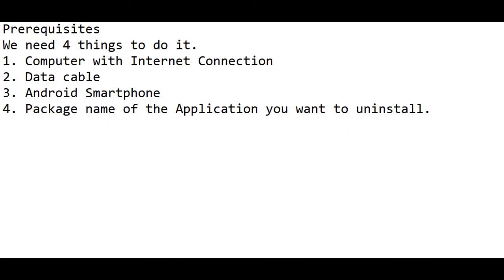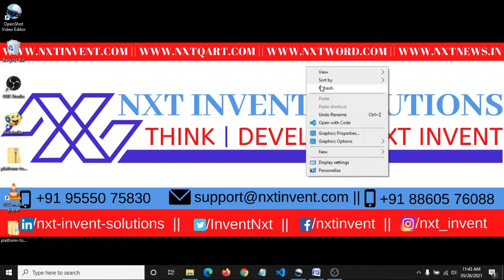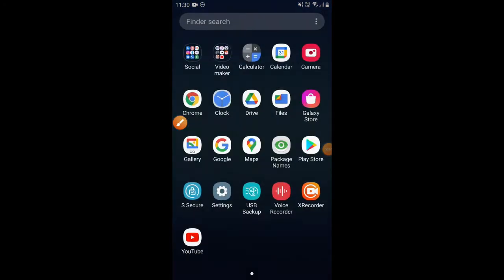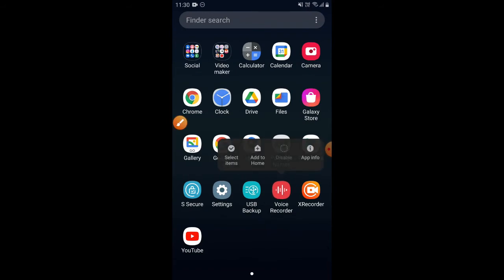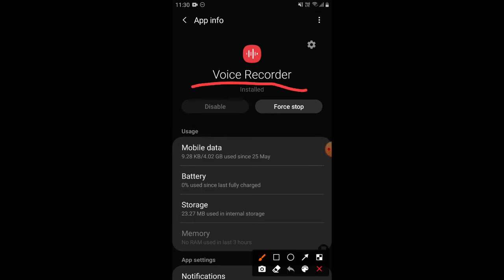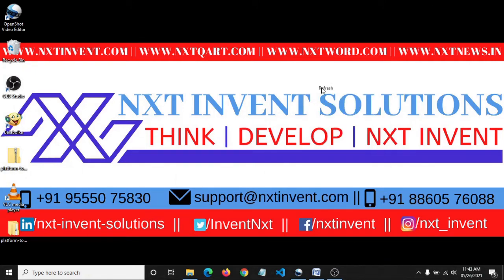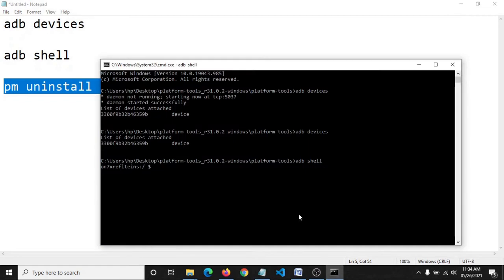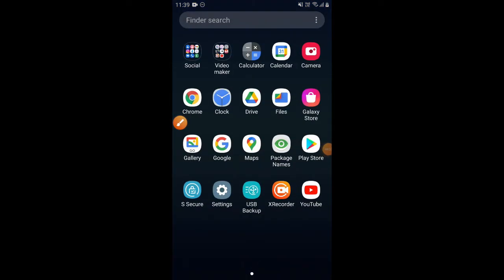uninstalled pre-installed app from android Smartphone without Root | Nxt Invent Solutions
In this video I show you how to uninstalled pre-installed application from your Android smartphone without root.

Commands use in this Video
adb devices
adb shell
 pm uninstall -k –user 0 Package Name